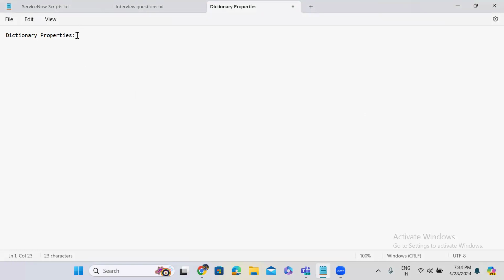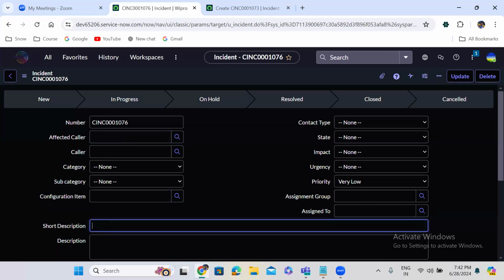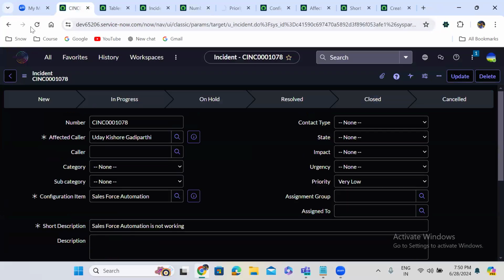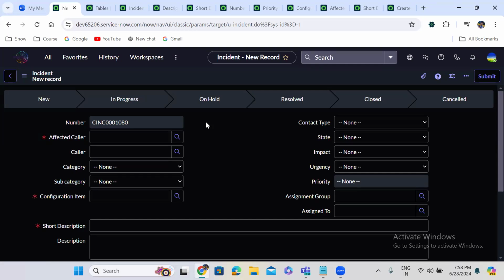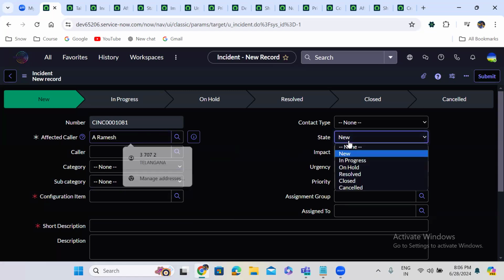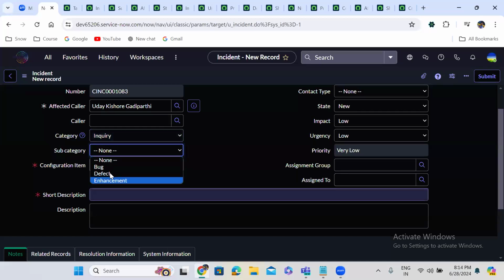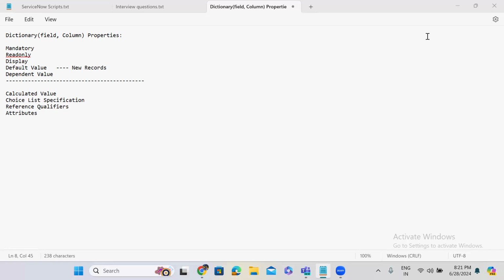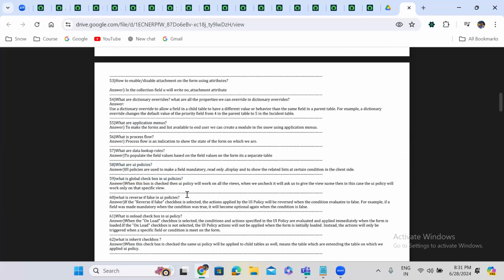ServiceNow Dictionary Properties explained in detail by Uday Gadiparthi.Contact us at 6304422358